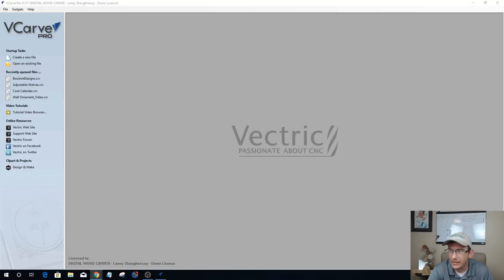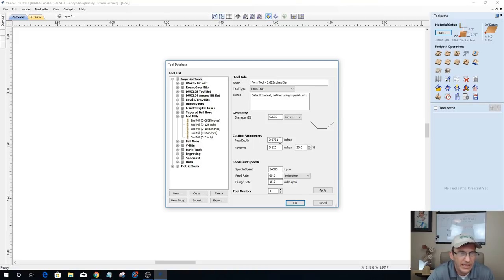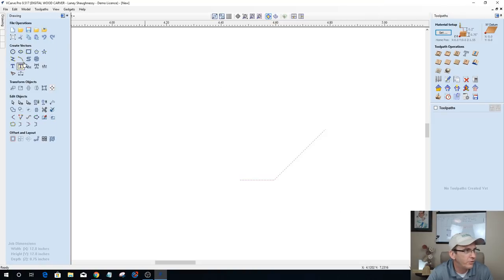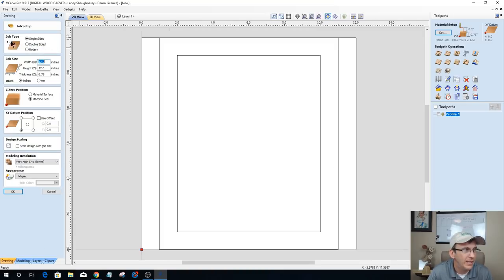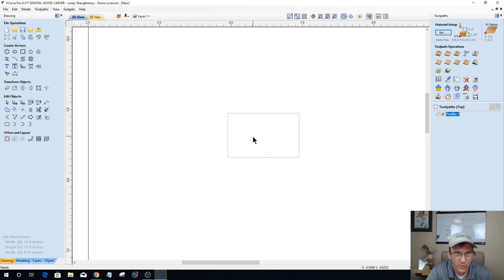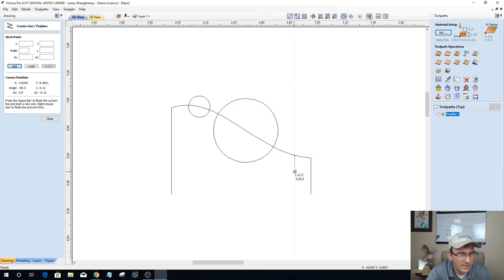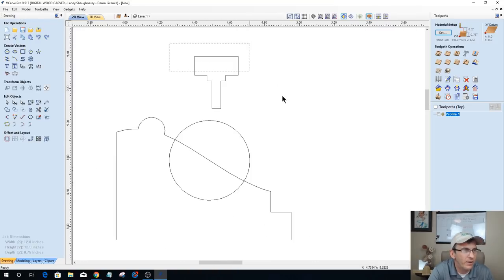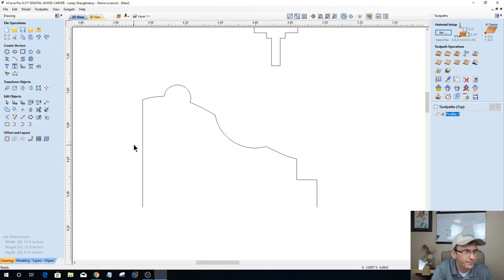Live Q&A - Vectric VCarve Desktop, Vcarve Pro & Aspire Q&A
Tonight we open up the floor to answer your questions. Join Laney Shaughnessy tonight to go over some of your obstacles and answer some of the common questions you have.